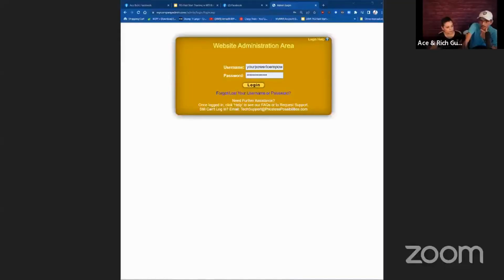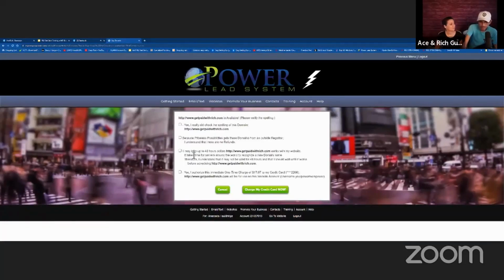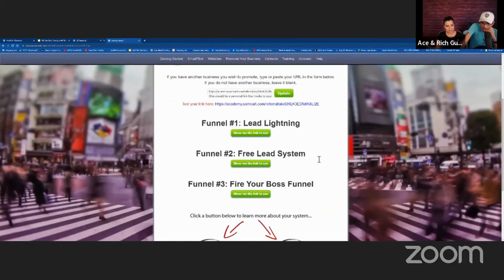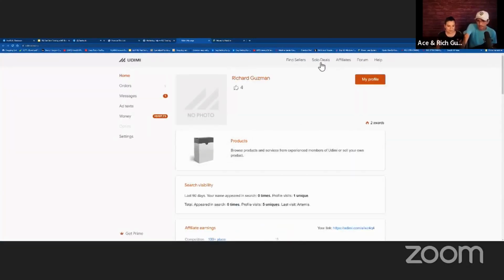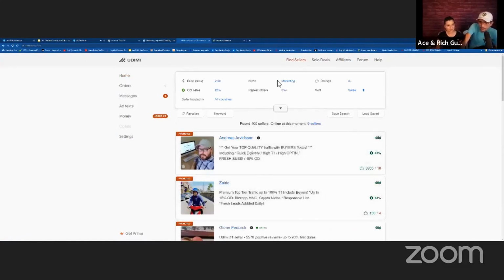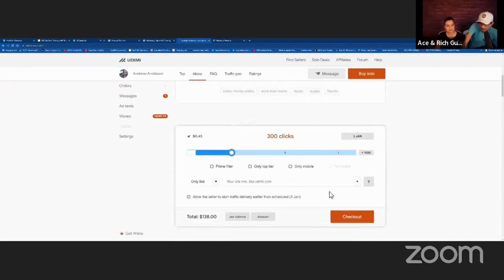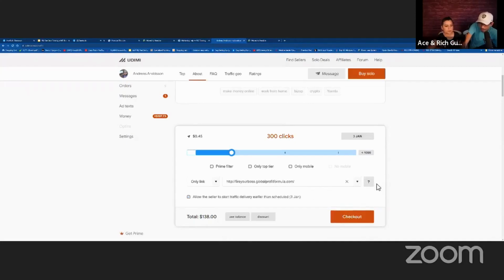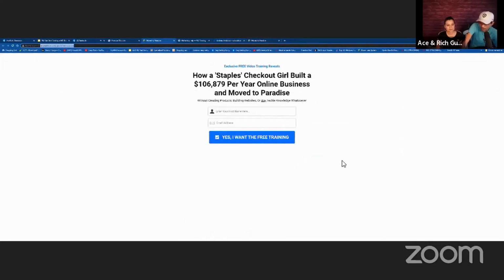Power Lead System Review: Fast Start Training 15